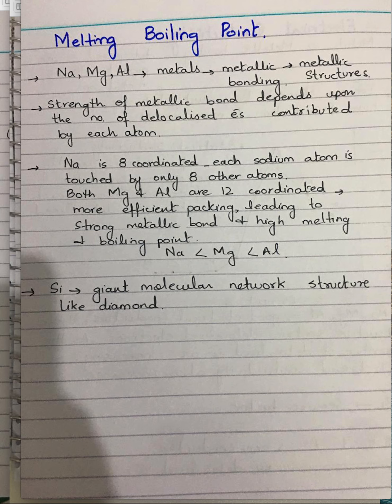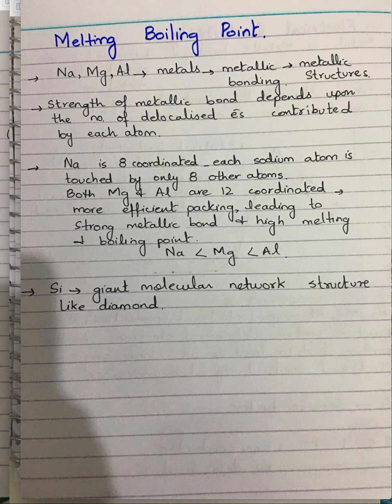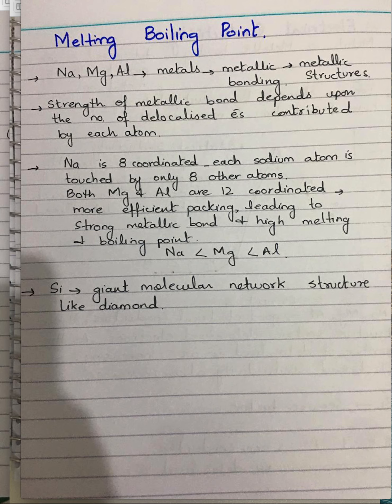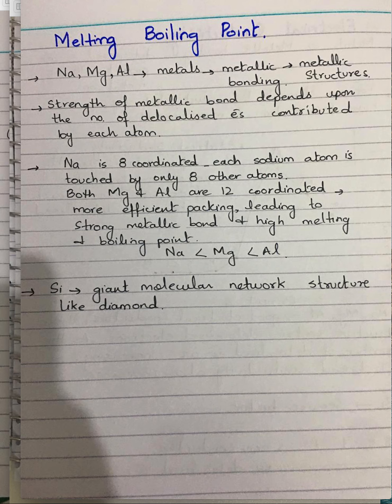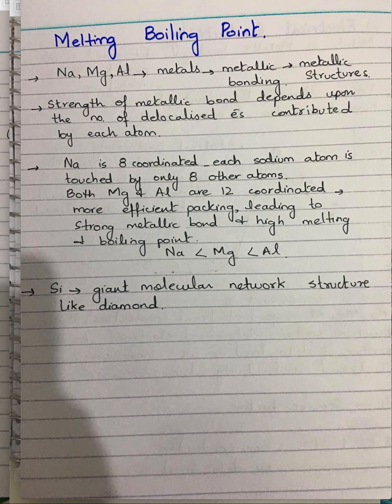melting and boiling point